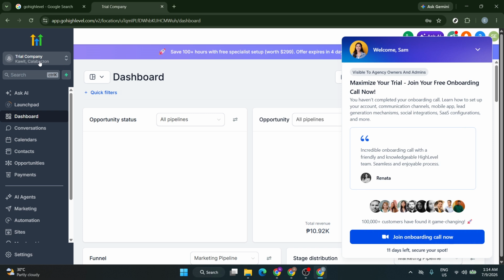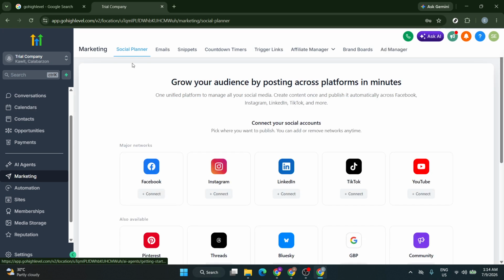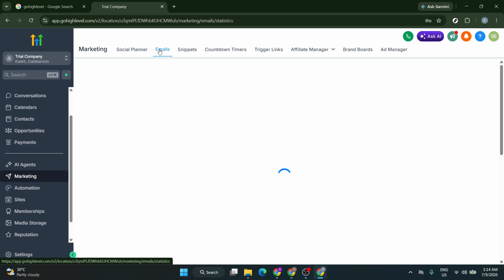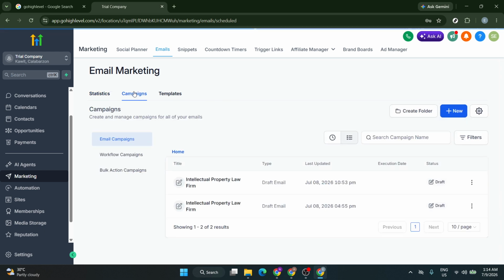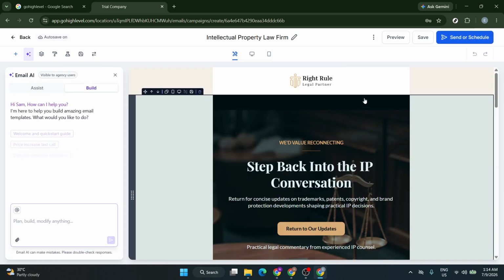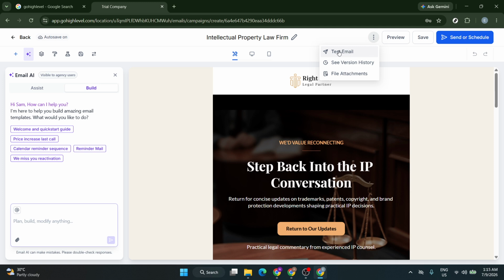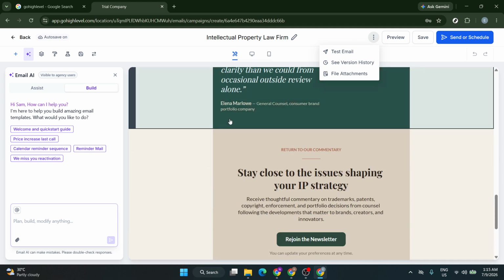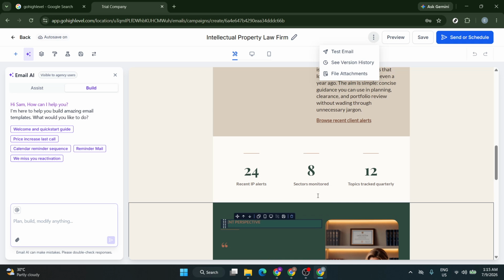How To Send Test Email In Gohighlevel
Want to test your email before sending it to your contacts? In this video, I'll show you how to send a test email in GoHighLevel to verify formatting, links, images, personalization, and deliverability. You'll also learn how to troubleshoot common email issues before launching your campaign.

💡 What You'll Learn in This Video:

How to send a test email
How to preview email personalization
How to verify links and images
Tips for improving deliverability
Best practices before launching campaigns

✅ Perfect for GoHighLevel users creating email campaigns.